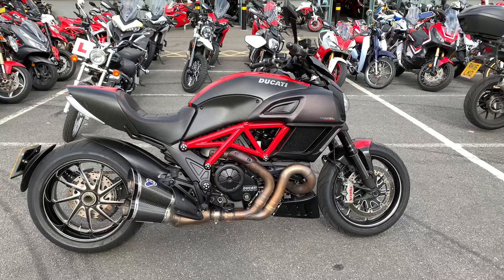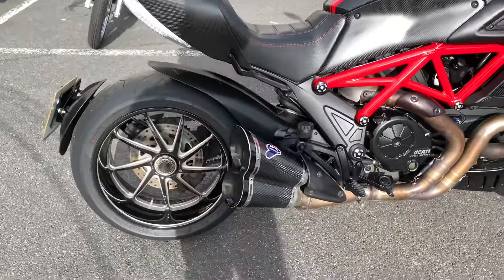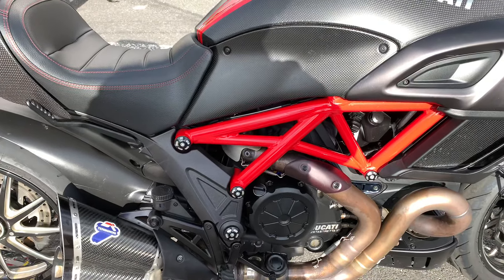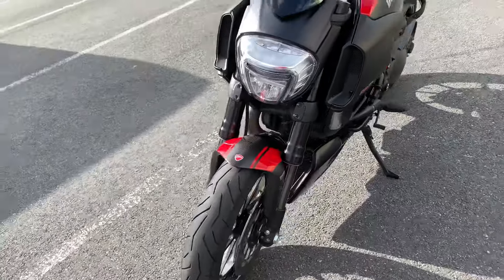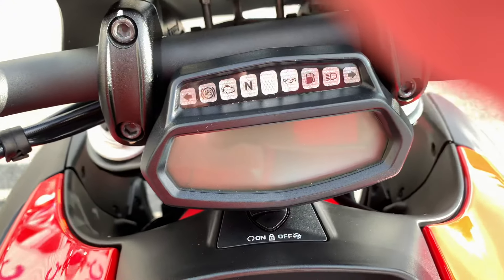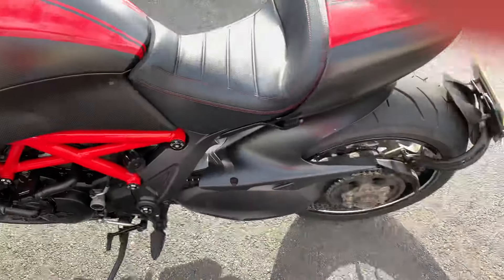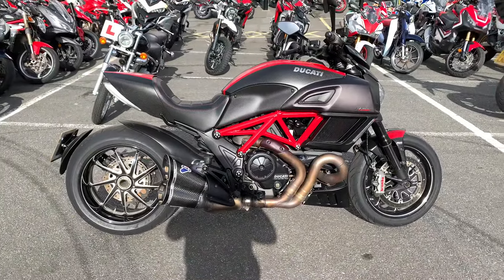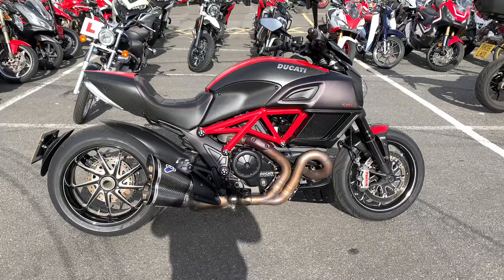2015 Ducati Diavel carbon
2015 Ducati Diavel carbon